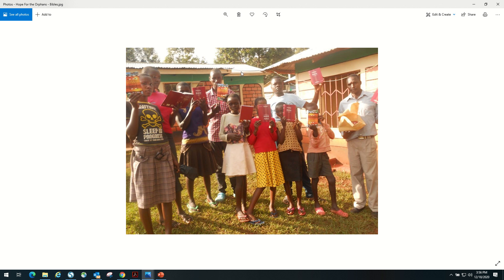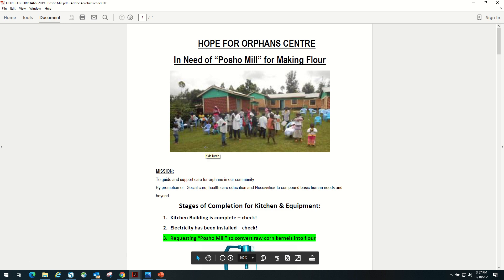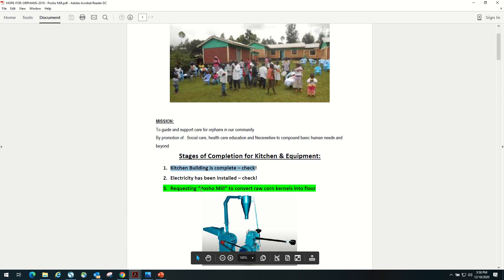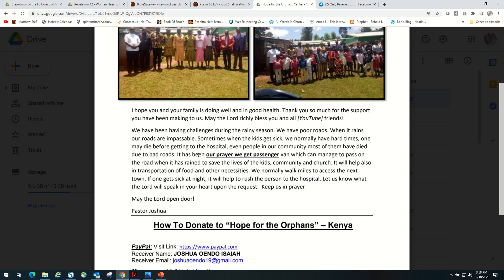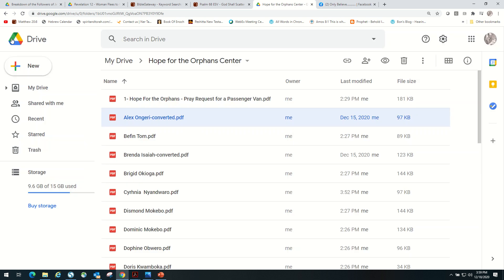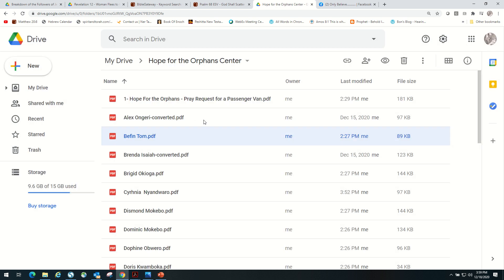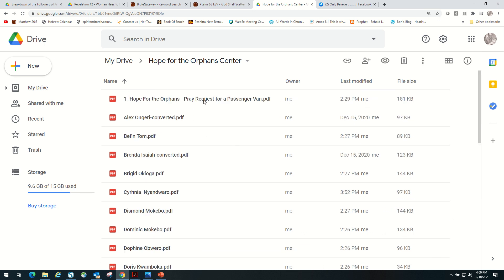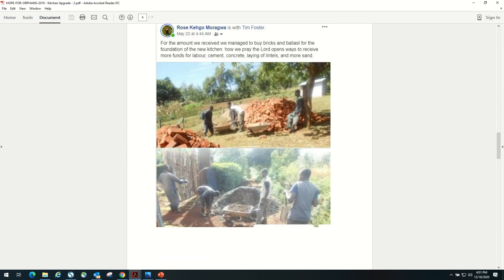Hope For The Orphans - Your Prayers Needed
Please prayerfully consider helping out "Hope For The Orphans Center" in Kenya.  Please see the bio's for the 27 children being cared for at their facility and select one of them to add to your prayer list.  Please send Joshua an email letting him know you are praying for him and the little ones.